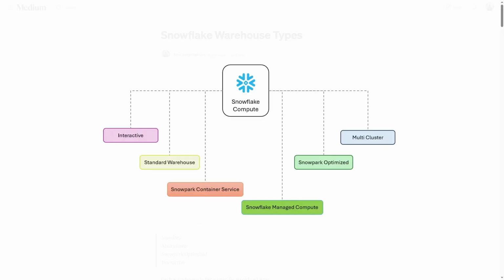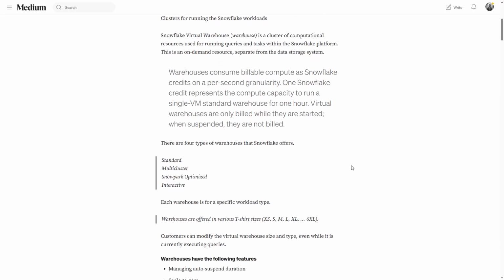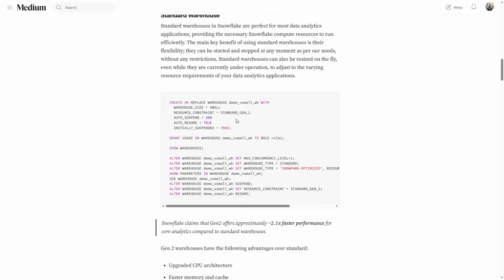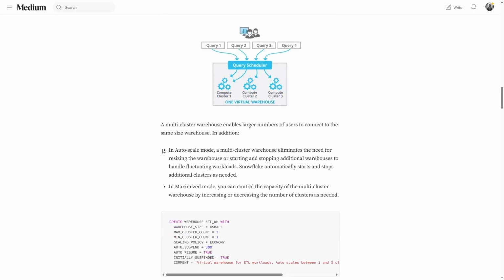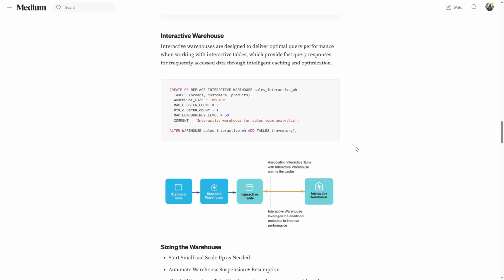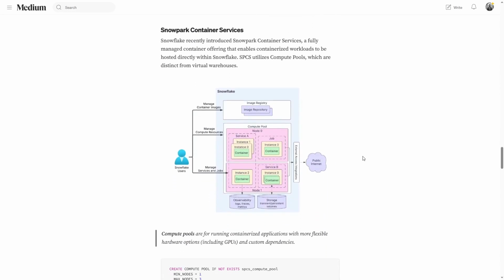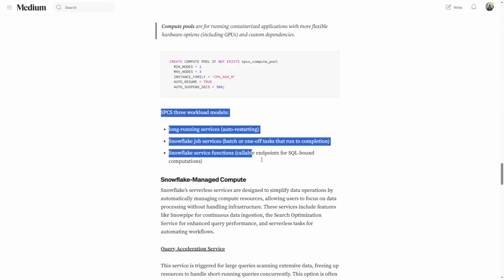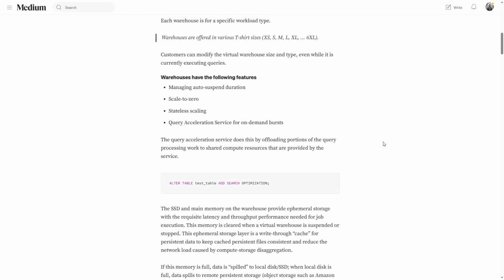Snowflake | Warehouse | Container | SPCS | Standard | Interactive | Snowpark